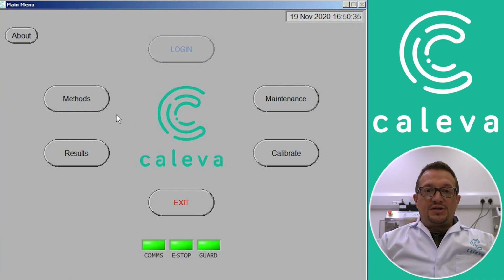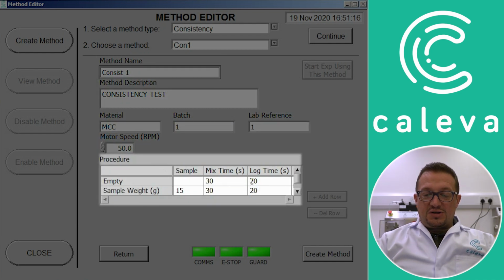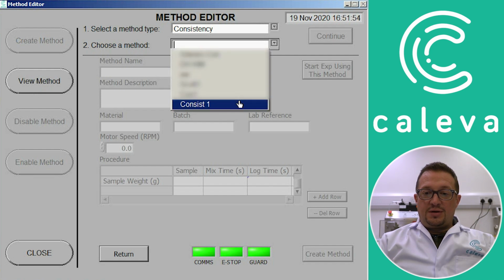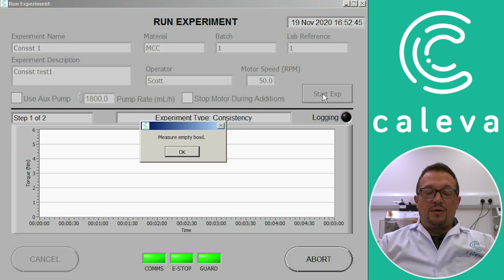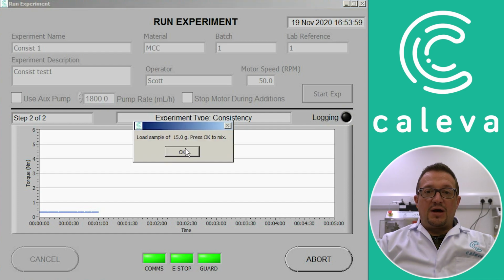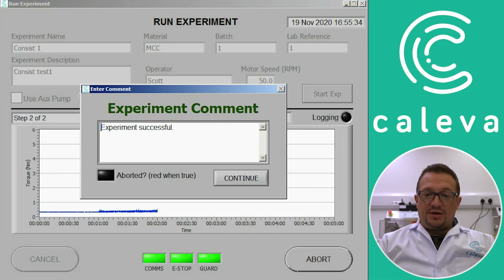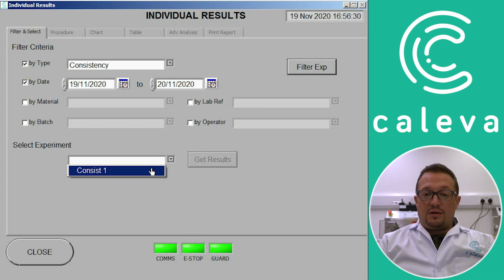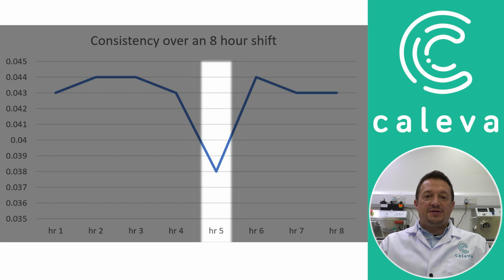Caleva MTR Consistency test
The Caleva Mixer Torque Rheometer enables you to verify the properties of wet powder mass samples taken during production in large scale mixer/granulator systems.